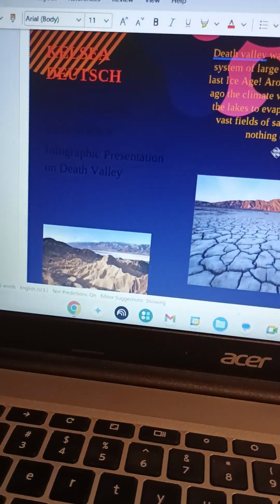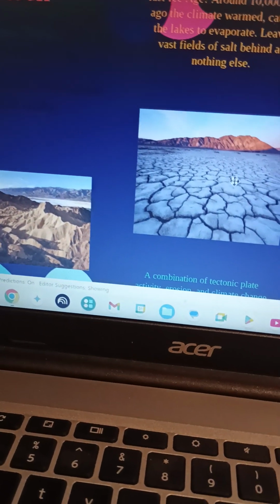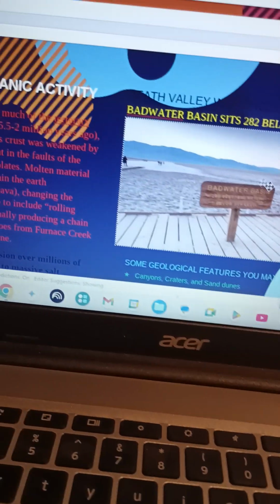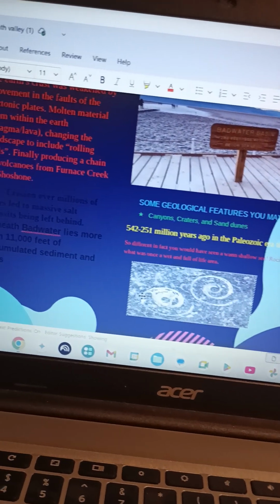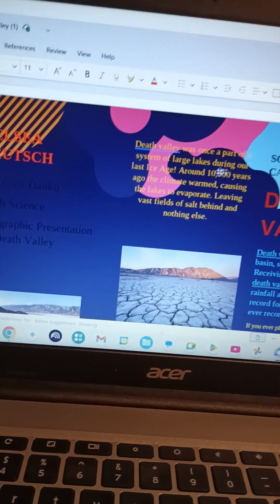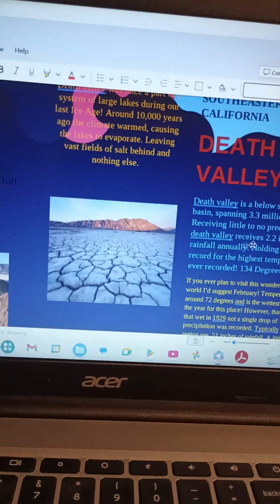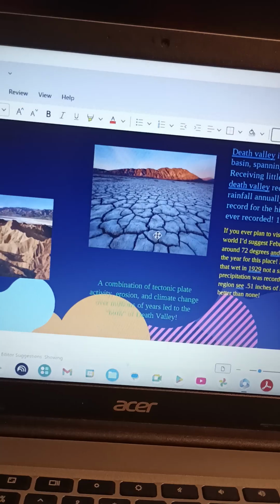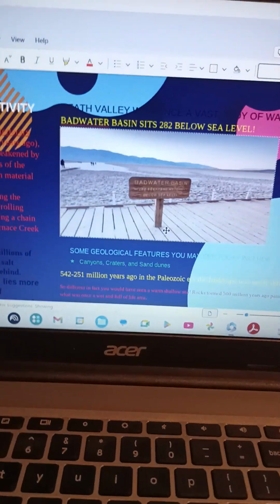Geological infographic presentation